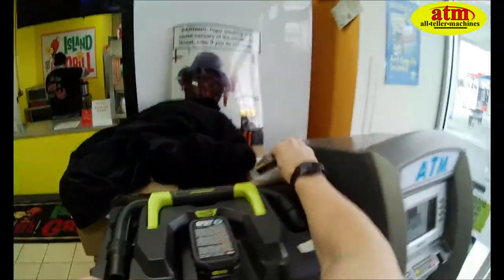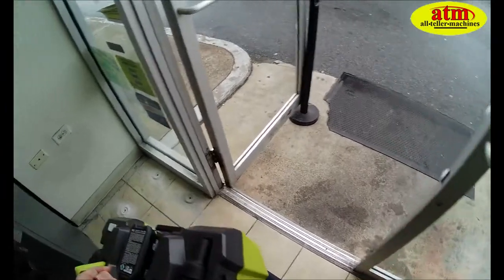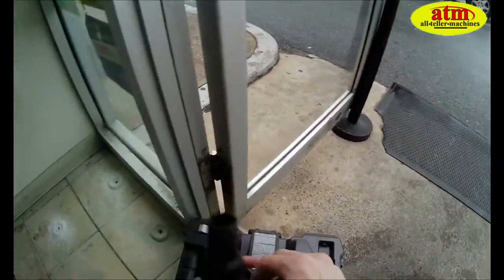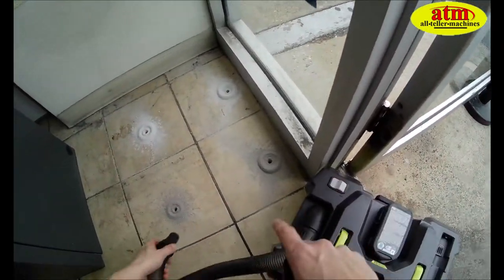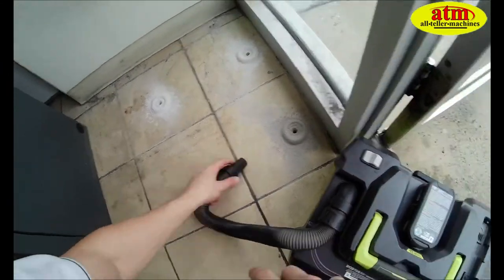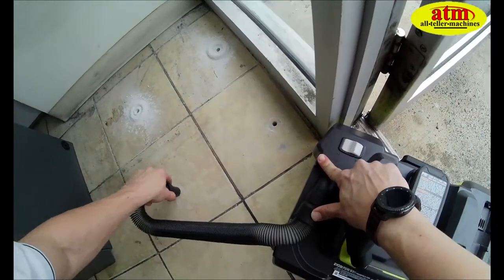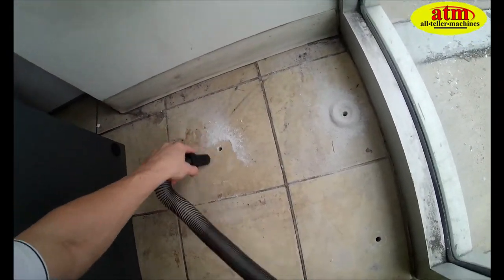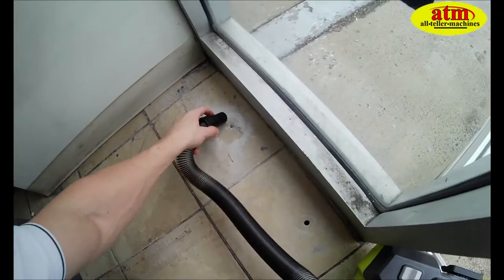How to Bolt Down an ATM -First Person View!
Step by step direction on how to bolt down an ATM into concrete. All Teller Machines is a full service ATM provider. We handle a wide variety of ATM Services, including Processing, ATM Placements, ATM Sales, Repairs and more.

Tools Required
Impact Wrench
SDS Hammer Drill
Shop Vac
SDS 1/2 Inch Drill Bit
1/2x4 Titen Concrete Screws x4 and Washers
3/4 Socket
Sharpie/Marker